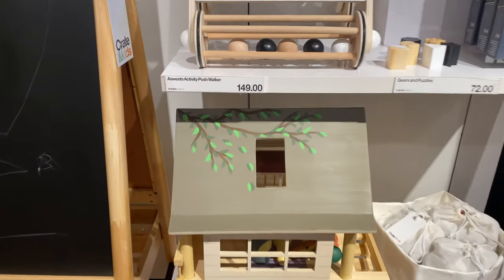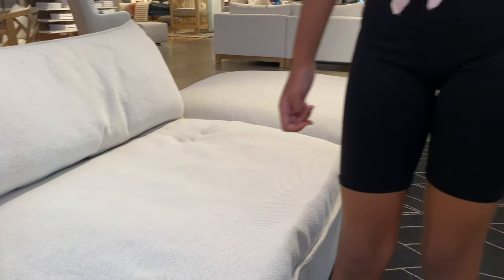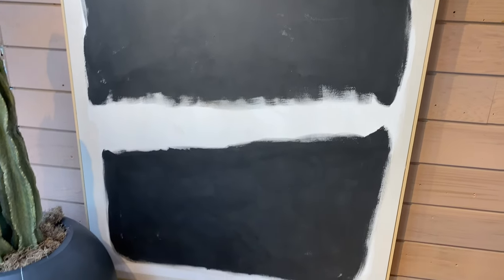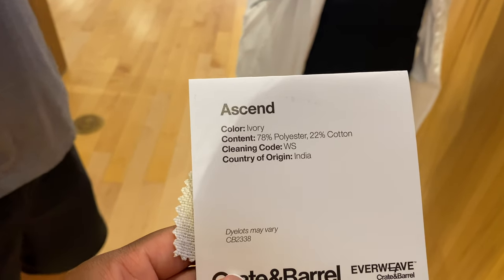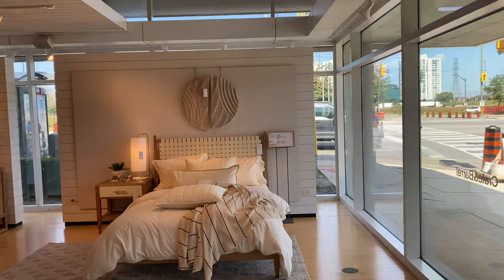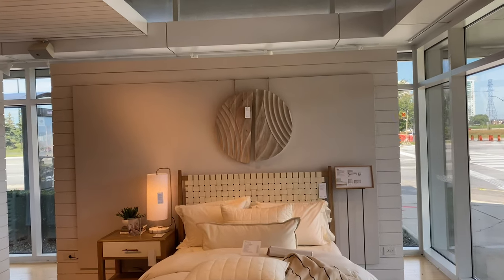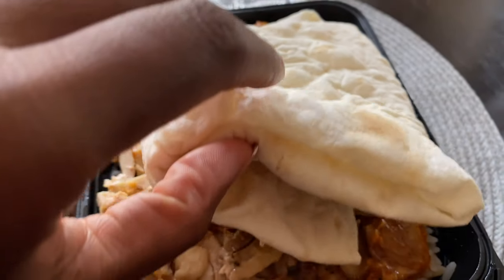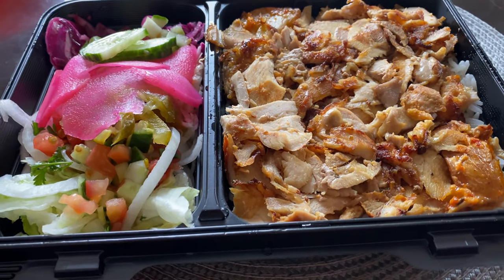COME HOME DECOR SHOPPING WITH ME! CRATE & BARREL | Wryth | Vlog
Hi guys!

Come home decor and furniture shopping with me for my new home at
Crate & Barrel and Wryth.